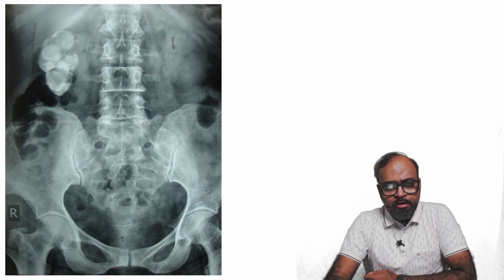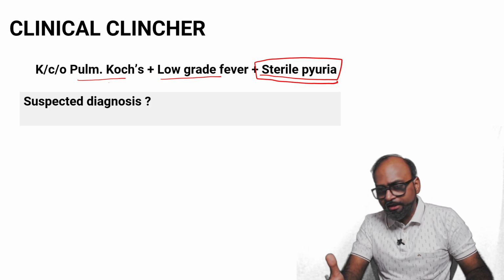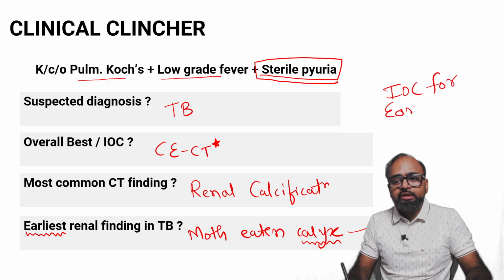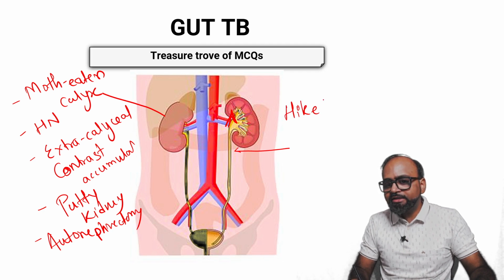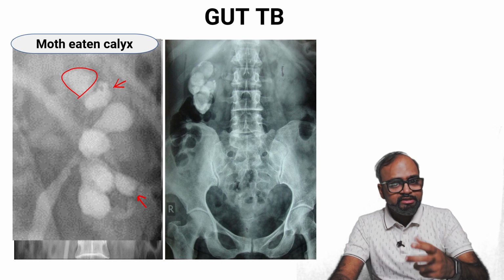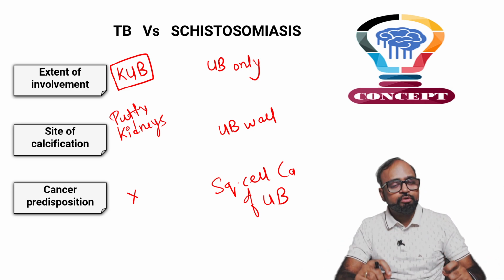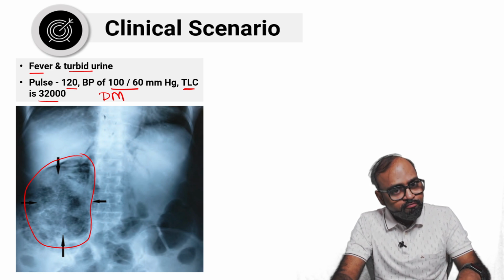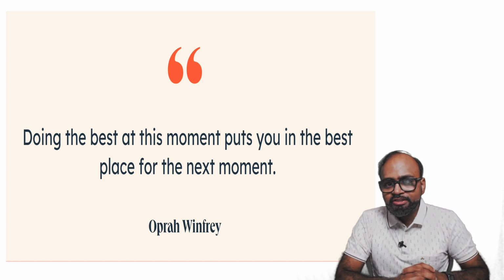SPOTTERZ for NEET-PG - 05 - Peculiar kidney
This appearance of the kidney - is not a renal stone ! Its an Infection, and a quite peculiar one. Can you identify this spotter and name it ? Lets revise this quickly !! Let's Rock radiology !